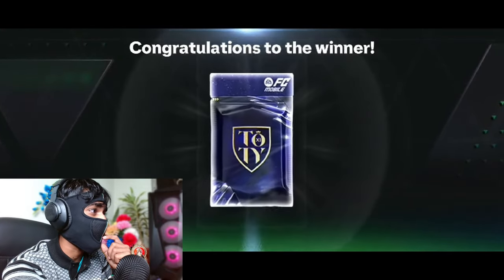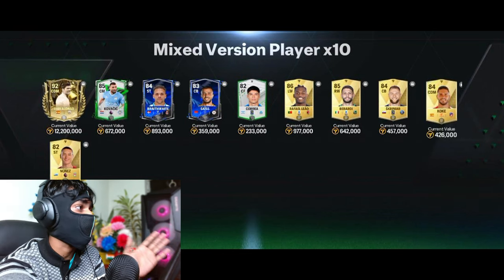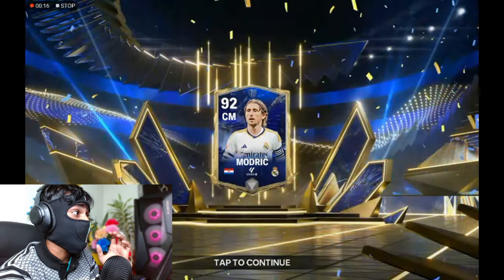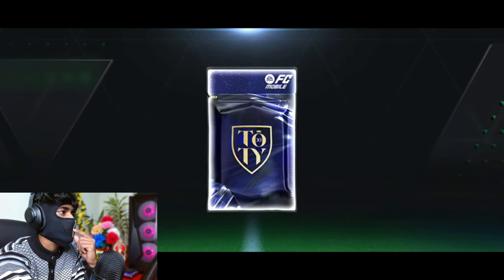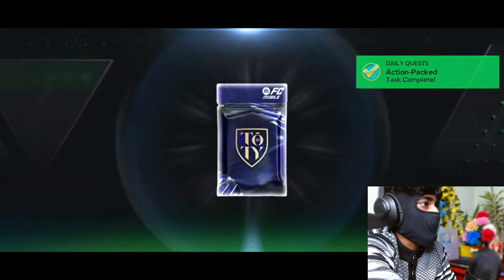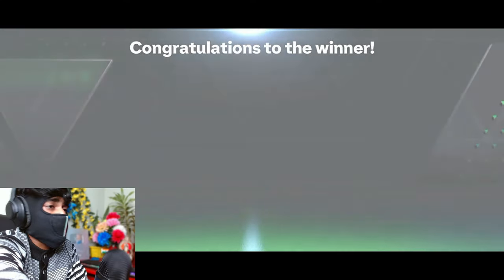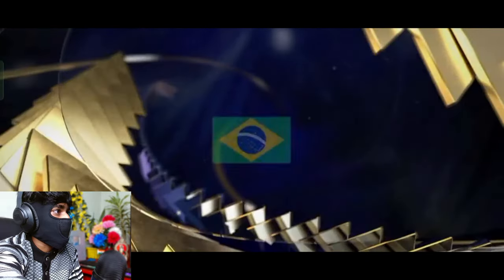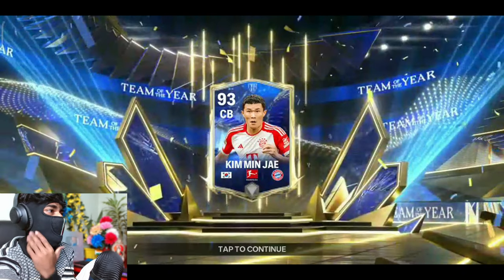Best Ever Toty Packs in Fc Mobile || ft. Subscribers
Title: Best Ever Toty Packs in Fc Mobile || ft. Subscribers fc mobile

Follow My Other Social Media Platforms [ For More Content,  Reviews & Leaks and Occasional Live Streams ] 📸

1. Check Out FIFARenderz for Latest Ea Sports Fifa Mobile Updates, Leaks and Reset Time. VISIT NOW ⬇️

FC MOBILE GAMEPLAY TUTORIALS
FC MOBILE PACK OPENING
FC MOBILE MEME AND COMEDY VIDEOS
FC MOBILE SHORTS
FC MOBILE POWERSHOT TUTORIALS
FC MOBILE DEFENDING TUTORIALS
FC MOBILE H2H GRIND
FC MOBILE VSA GRIND
FC MOBILE FC CHAMPIONS GRIND
FOOTBALL GAME VIDEOS